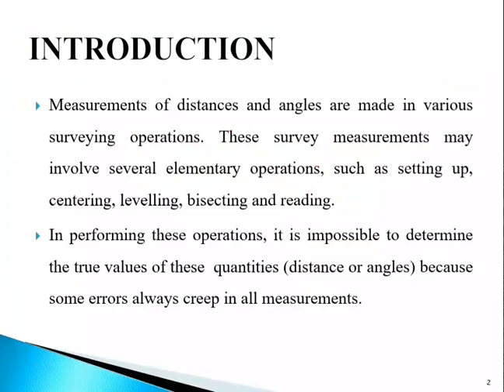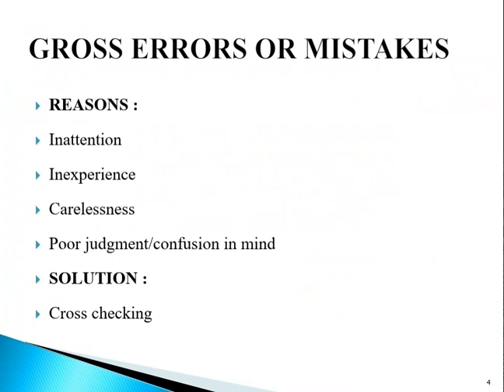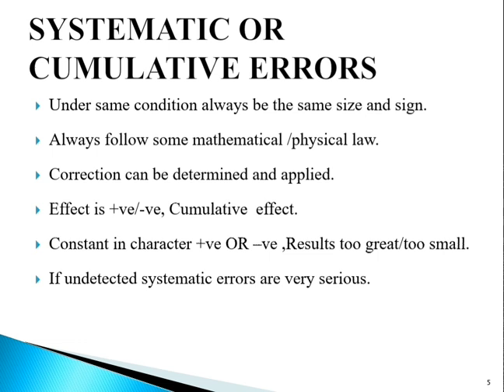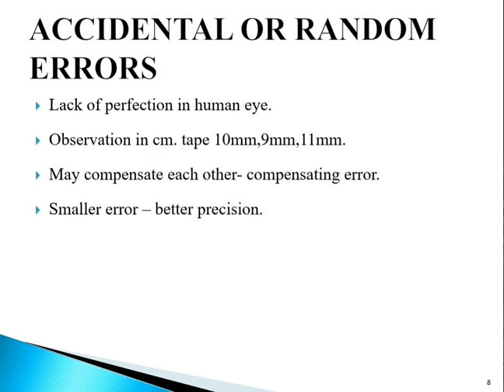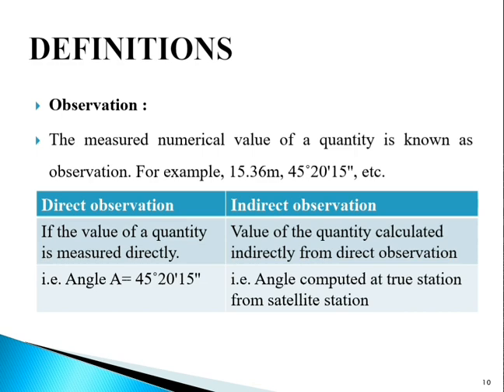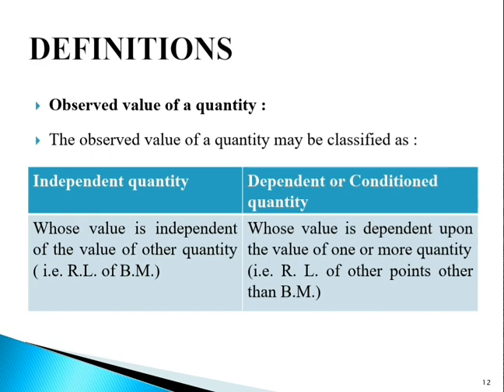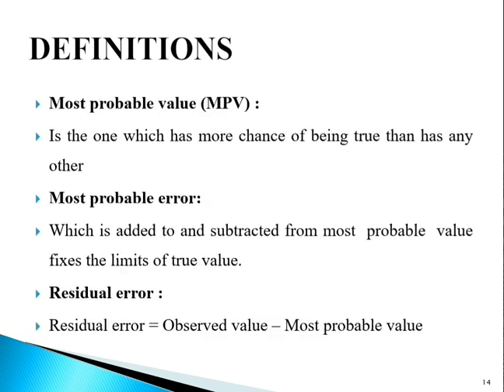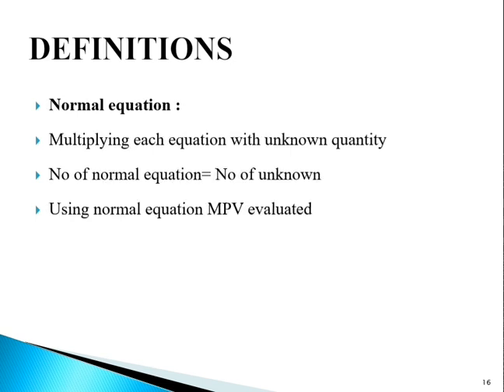THEORY OF ERRORS [PART-1] ~ GTU : Surveying (3140601) @M.G.I.T.E.R, NAVSARI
MODULE 8 ~ THEORY OF ERRORS (SUR) :

Introduction, types of errors, definitions